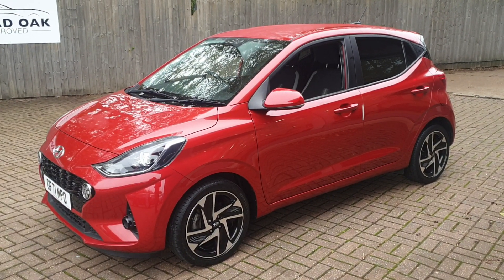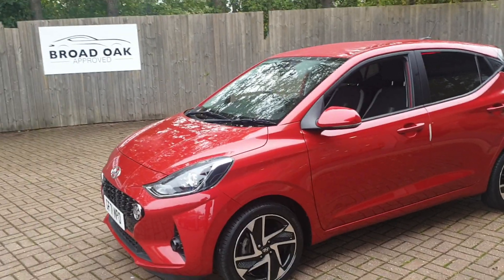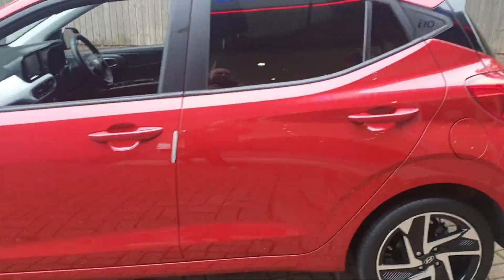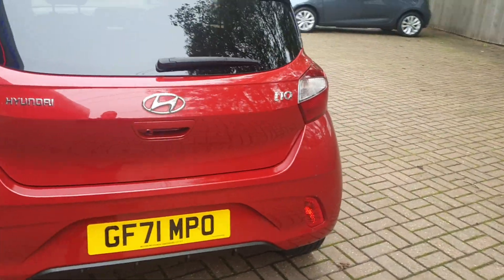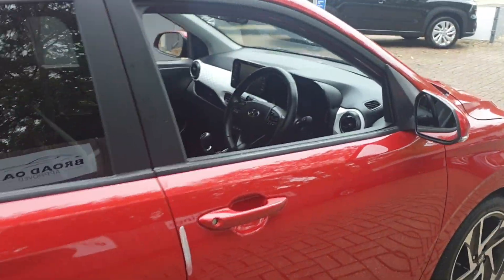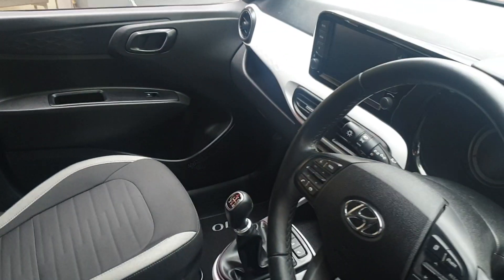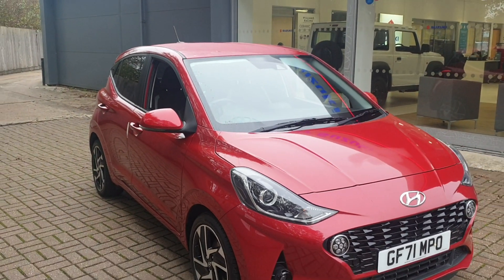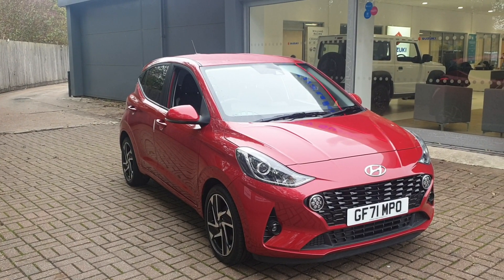2021 Hyundai I10 MPI PREMIUM 14,965 Miles